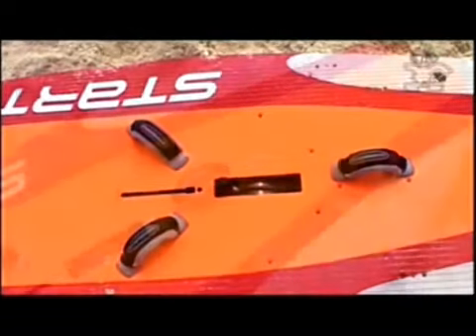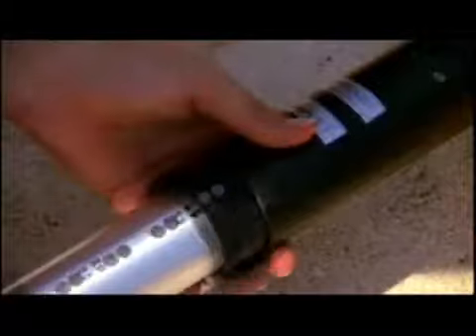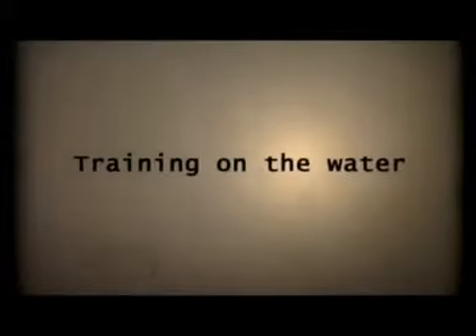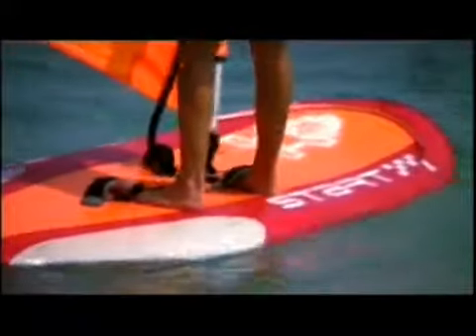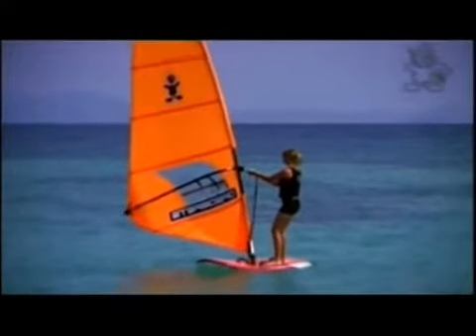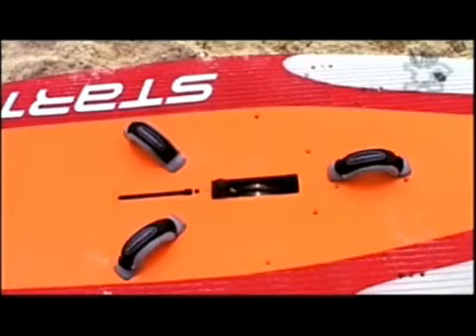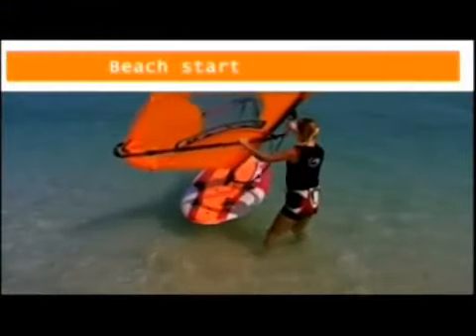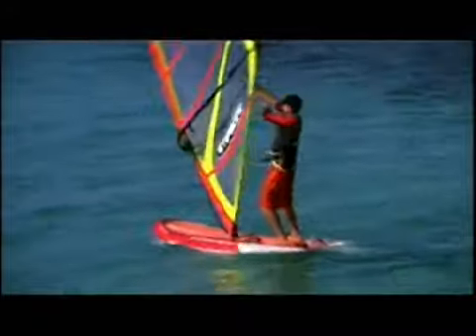Start Windsurfing Now!